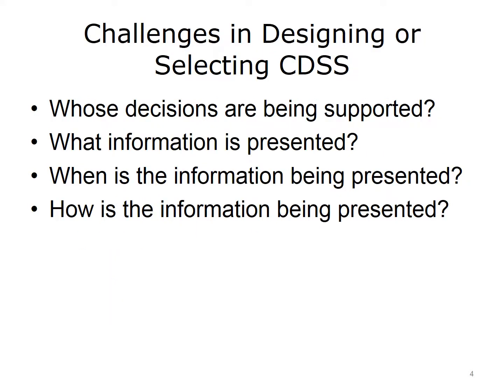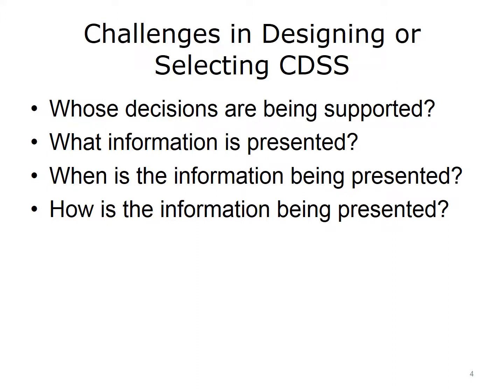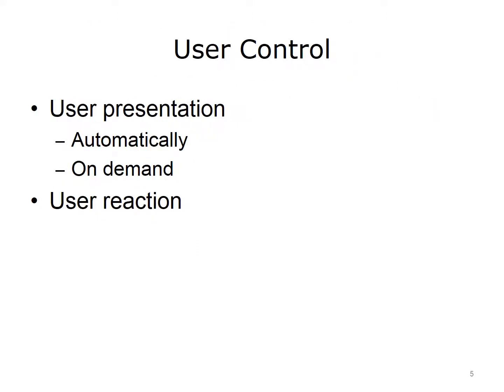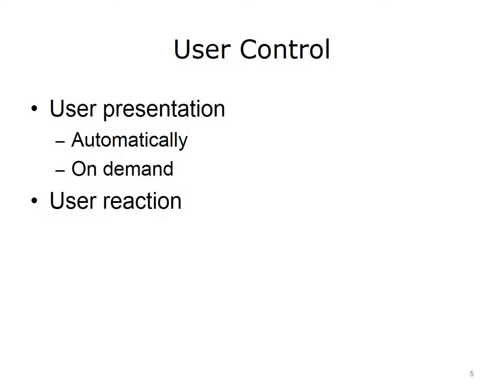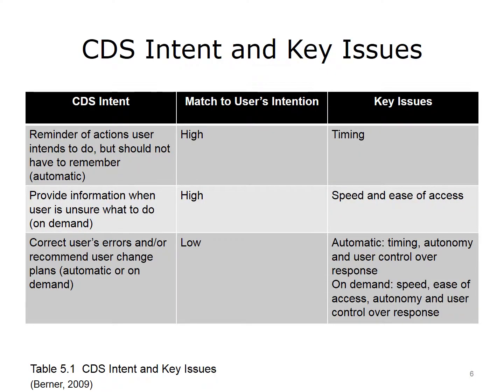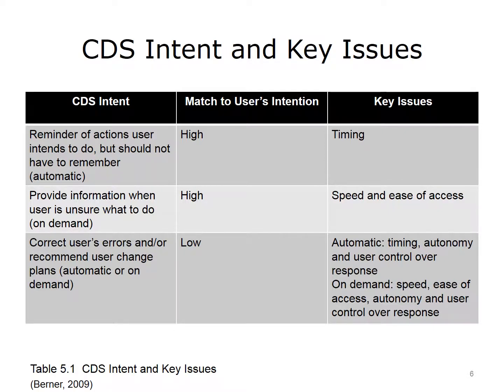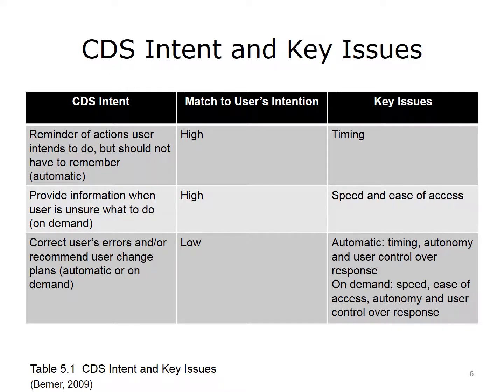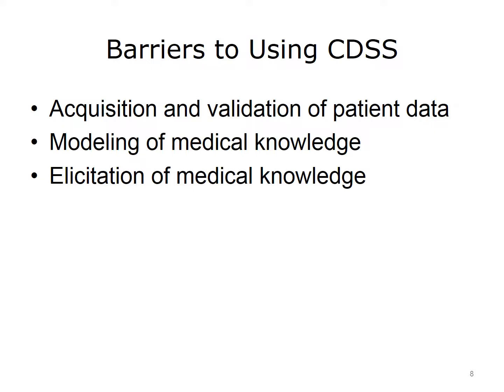CDSS Lecture 2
This material was developed by Oregon Health & Science University, funded by the Department of Health and Human Services, Office of the National Coordinator for Health Information Technology under Award Number 90WT0001.